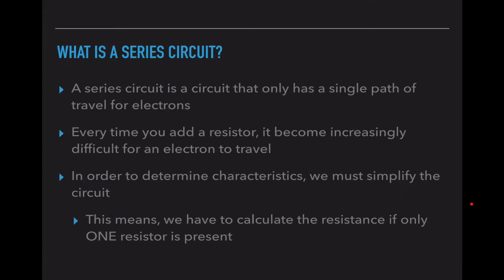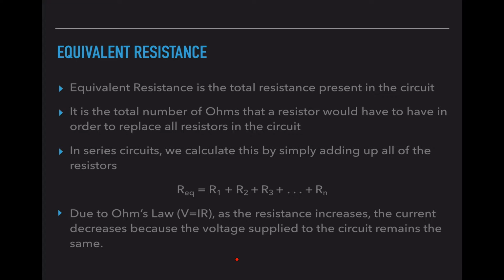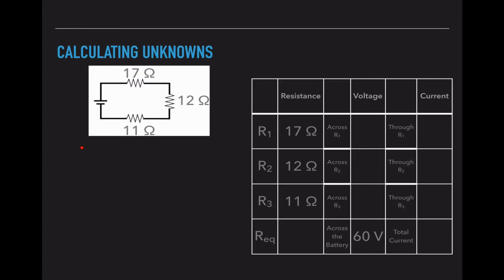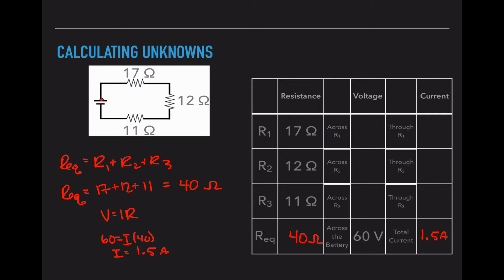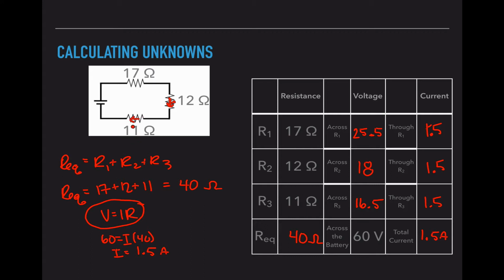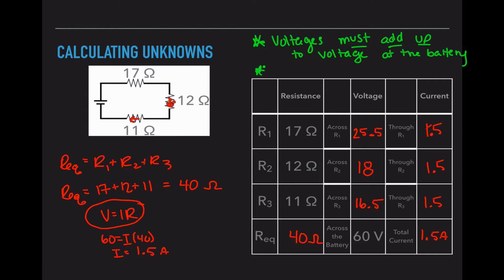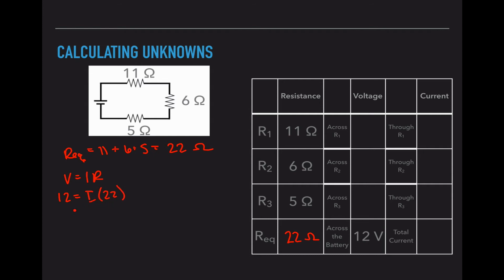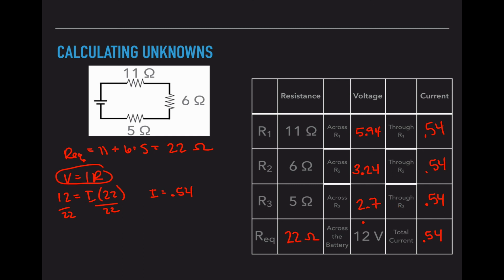Series Circuits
Students are introduced to series circuits by definition. They are shown how to calculate the equivalent resistance and solve for unknown values in a series circuit.